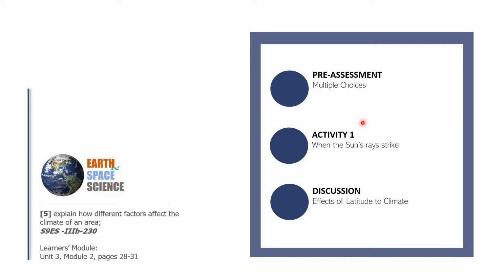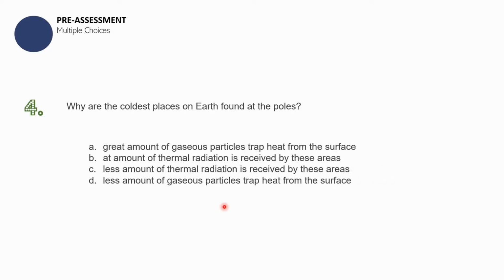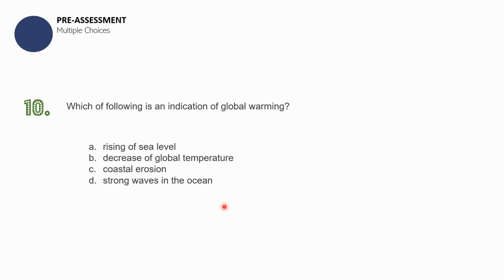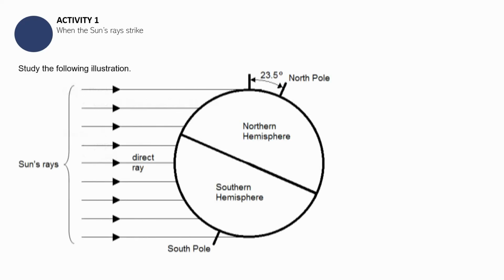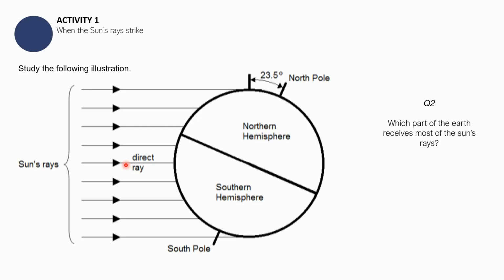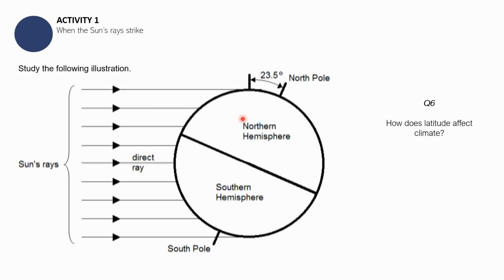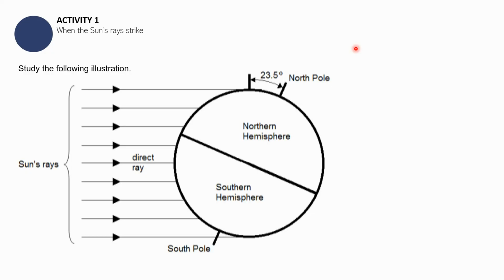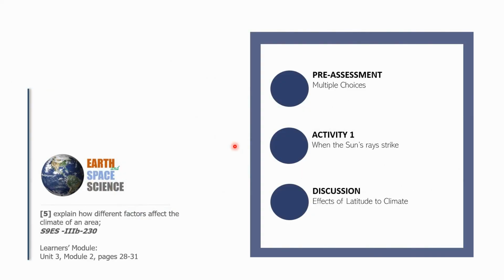Effects of Latitude to Climate: Knowledge Catalog Grade 9 Earth & Space Science #5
Learning Competency:
[5] explain how different factors affect the climate of an area;
S9ES -IIIb-230

This is the fifth session in the Earth and Space Science Series of The Knowledge Catalog (TKC). It features a quick pre-assessment that aims at testing the learner's prior knowledge of the topic. It is followed by "Activity 1: When the Sun's rays strike." It is an activity that will review students of the equator and the other parallel lines that describe the position of various places on Earth. It then concludes with a discussion on the effects of latitude to climate.